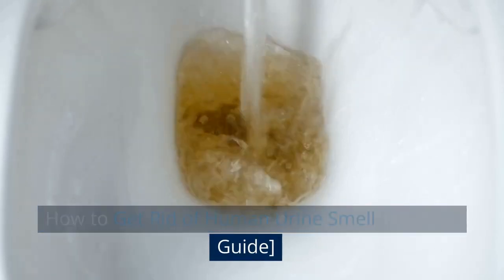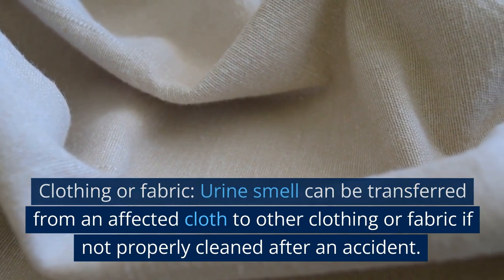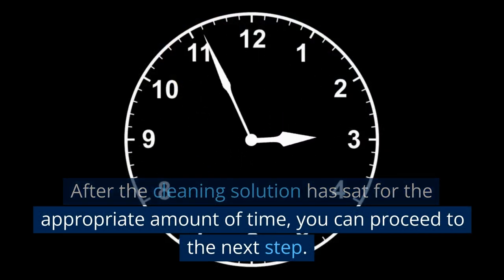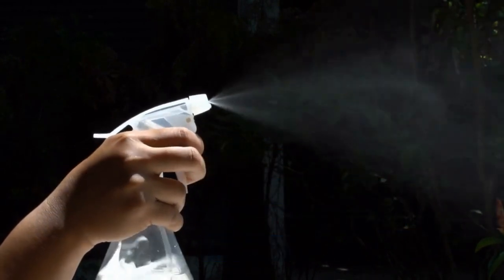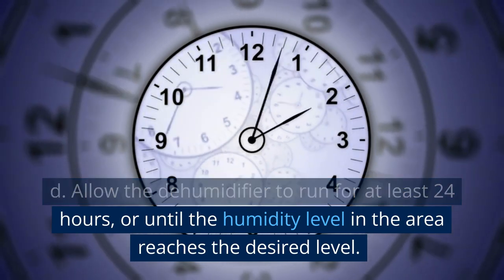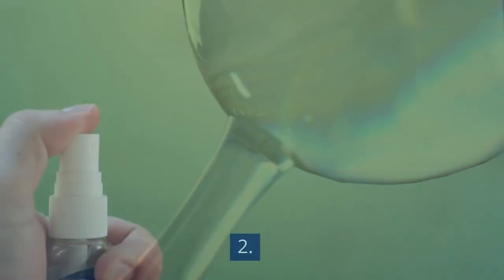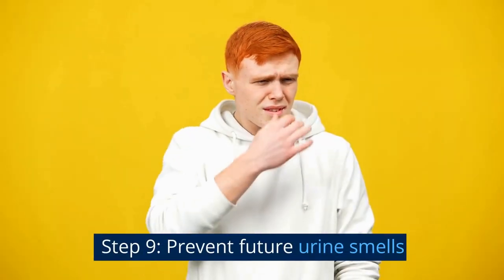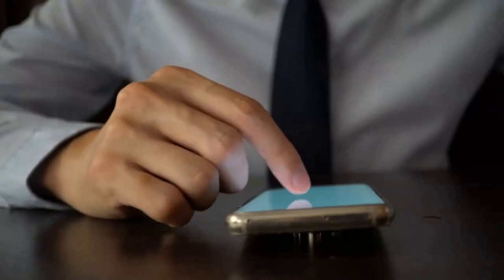How to Get Rid of Human Urine Smell [Detailed Guide]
Wave goodbye to that pesky urine smell and hello to a fresh and clean-smelling space. So, get ready as we guide you on how to get rid of human urine smell once and for all!

Step 1: Locate the source of the smell
This is an important step because it allows you to focus your cleaning efforts on the specific area where the urine is present, rather than trying to clean the entire room or house.

Human urine smell can come from a variety of sources, including:

I. A dirty toilet: If the toilet is not cleaned regularly, urine can build up and create an unpleasant odor. This is particularly true if the toilet is not used frequently or if someone has been ill and using the toilet more than usual.

II. A leaky pipe: Urine can leak from pipes and create a smell in the surrounding area. This can happen if a pipe is cracked or if there is a problem with the seal around the toilet.

III. A soiled mattress or carpet: Urine can soak into a mattress or carpet if someone has an accident, particularly if the person is incontinent or has a medical condition that affects bladder control.

IV. Clothing or fabric: Urine smell can be transferred from an affected cloth to other clothing or fabric if not properly cleaned after an accident.

It's important to examine the room where the smell is coming from, check the toilet, pipes, and floors, and also inspect any furniture or other items that may have come into contact with urine.
Step 2: Clean the affected area thoroughly
This step is crucial for removing the urine stain and neutralizing the smell.

Different cleaning solutions can be used for this purpose, including:

1. A mixture of warm water and white vinegar: Mix equal parts of warm water and white vinegar in a spray bottle and apply it to the affected area. The acidity in the vinegar helps to neutralize the smell and break down the urine.

2. A mixture of baking soda and hydrogen peroxide: Mix one cup of baking soda with one cup of hydrogen peroxide in a bowl. Apply this mixture to the affected area, and it will work as a natural cleaner and deodorizer.
Step 3: Allow the cleaning solution to sit for several minutes
Carrying out this step allows the cleaning solution time to penetrate the urine stain and neutralize the odor.

When the cleaning solution is applied, it starts to work on breaking down the urine and neutralizing the odor. The longer it sits, the more effectively it will do this. The amount of time the cleaning solution should sit will depend on the type of cleaning solution being used and the extent of the urine stain. Generally, it should sit for at least 5 minutes, but it can be left for up to 15 minutes.

Avoid scrubbing the area while the cleaning solution is sitting as it may cause the urine to be pushed deeper into the surface, making it harder to remove the smell and stain.

After the cleaning solution has sat for the appropriate amount of time, you can proceed to the next step.
Step 4: Scrub the area with a stiff brush or sponge
Scrubbing the area with a stiff brush or sponge helps to remove the stain and any remaining odor-causing bacteria.

After the cleaning solution has been allowed to sit for several minutes, use a stiff brush or sponge to scrub the area thoroughly. The brush or sponge should be stiff enough to remove the stain but not so stiff that it damages the surface. Be sure to focus on the edges and corners of the affected area, where urine is likely to have collected.